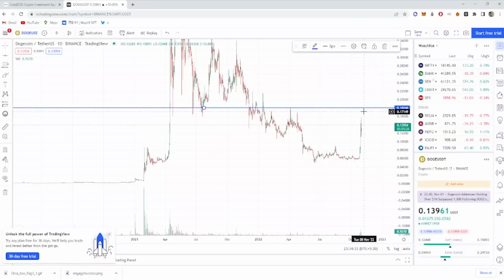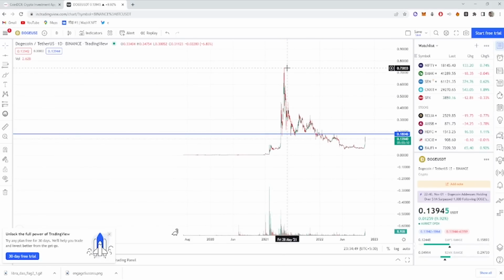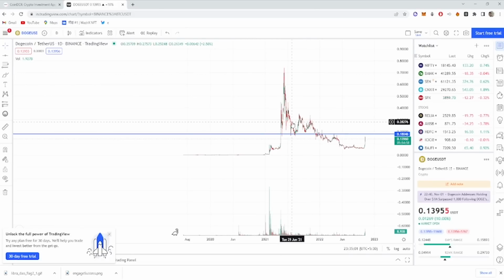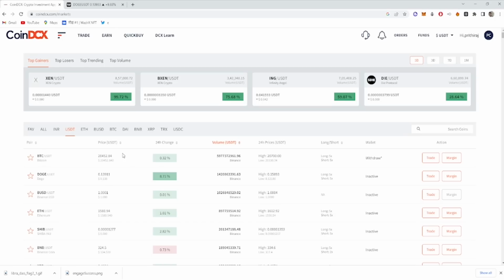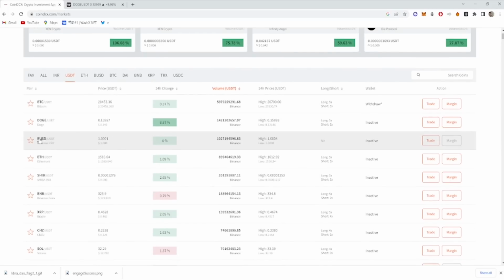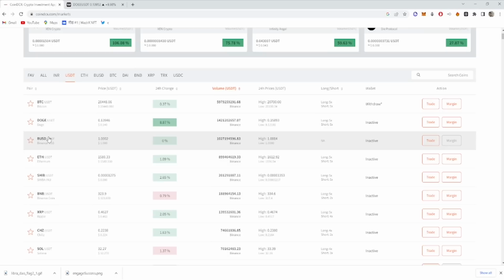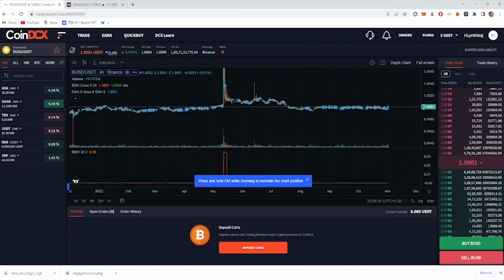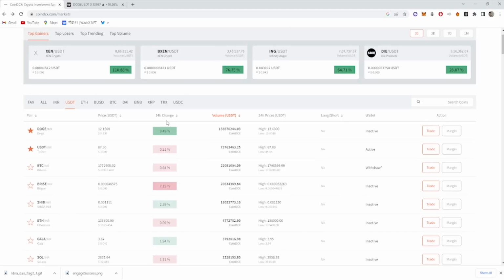BTC USDT TRADING STRATEGIES | Best Bitcoin Trading Strategy | Make Money Trade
Are you a Beginner in Trading? Want to start a career in online trading and earn money from your multiple trades? If you say YES, then you must watch this video till the end. I am going to show you all the processes step by step.

Check our how to make money fro trading for beginners from here!